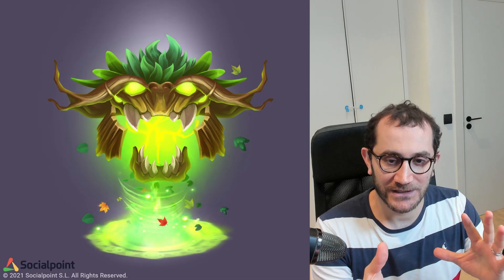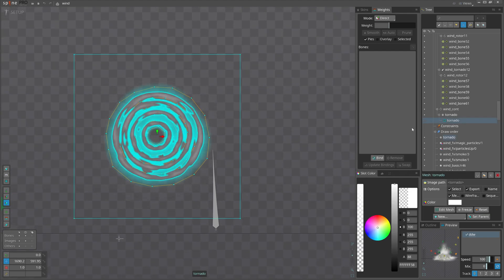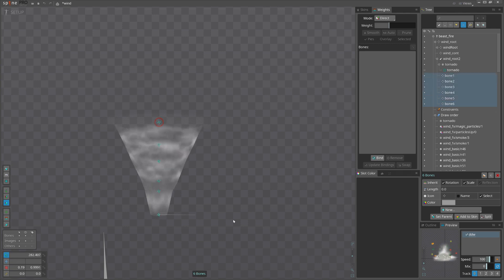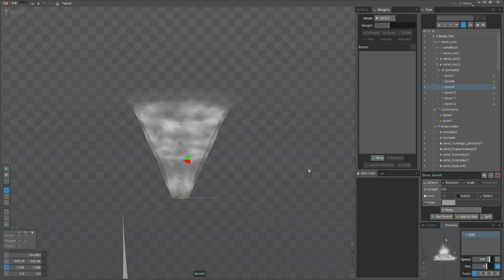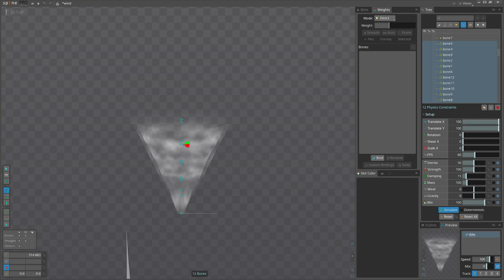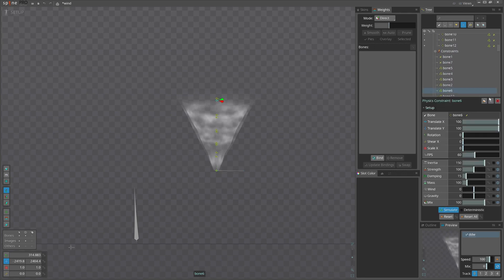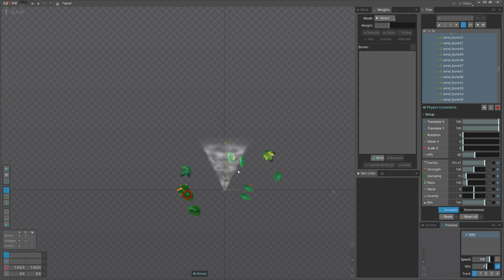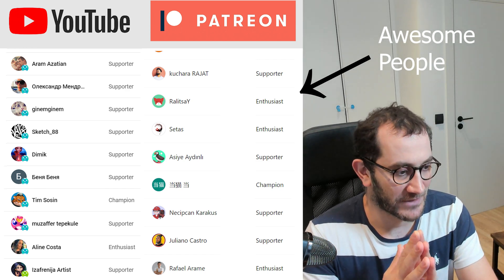Tornado VFX in Spine using Physics Constraints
Rigging a tornado VFX in Spine using physics constraint and avoiding to use image sequences. Instead I use a single image to deform and achieve tornado effect

Time stamps
Intro(00:00)
Tornado Effect(01:17)
Tornado Physics(07:58)
Leaves Rig(11:26)
Leaves Physics(12:12)
Result(14:26)